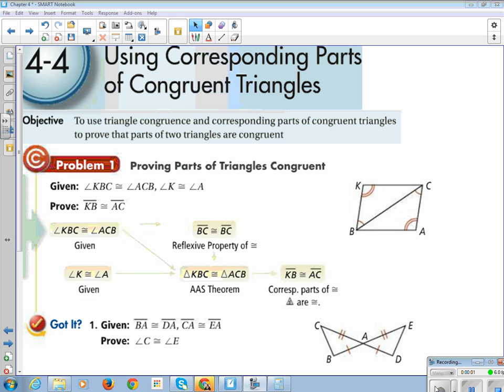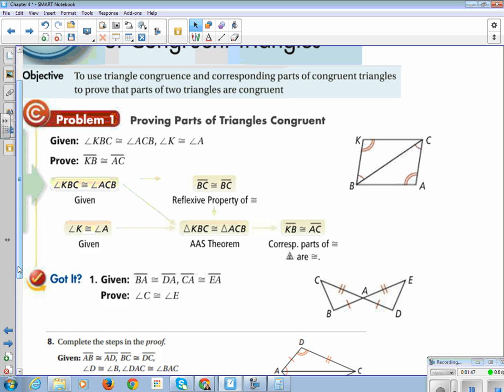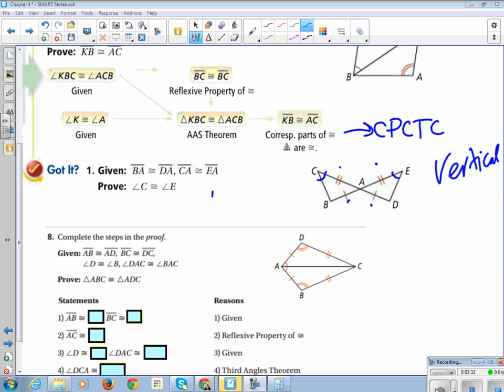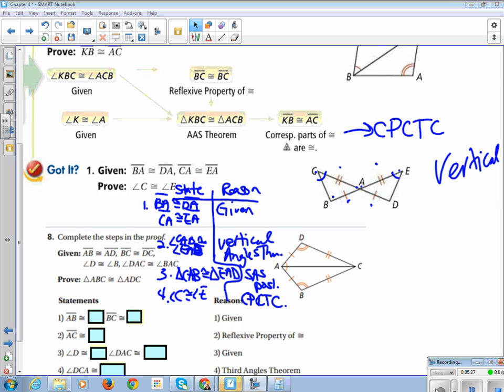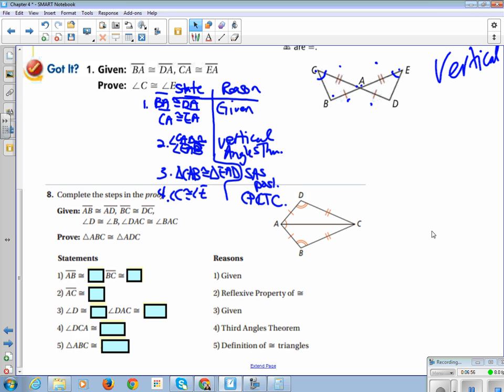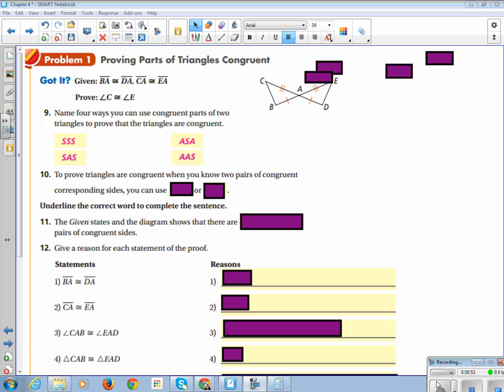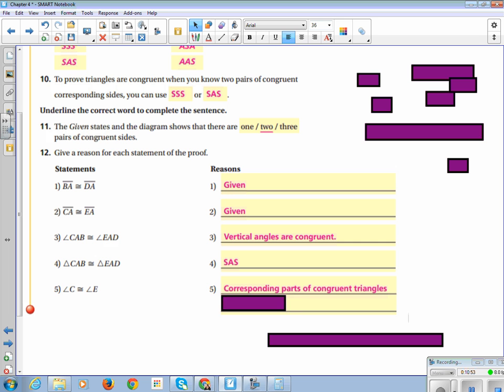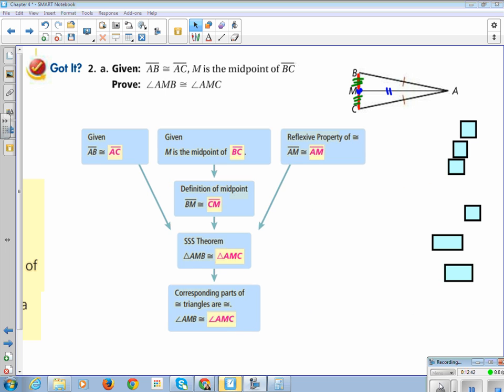Geometry Chapter 4 Section 4 Using Corresponding Parts of Congruent Triangles